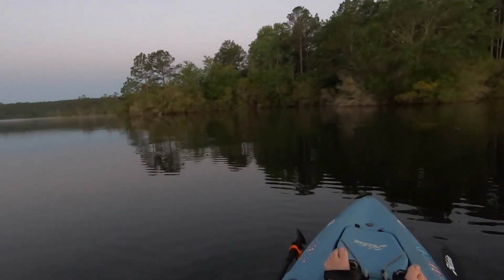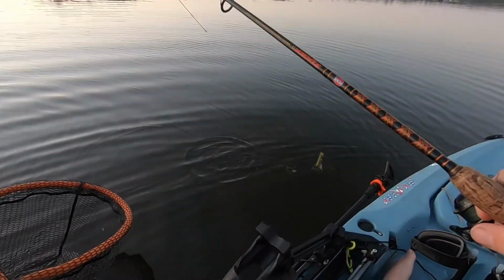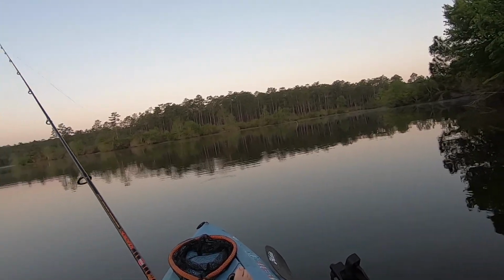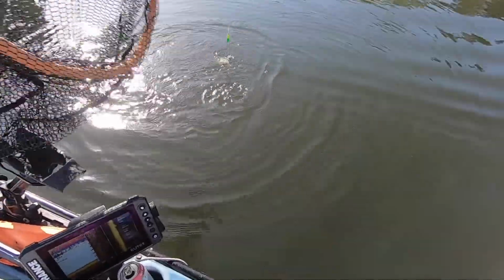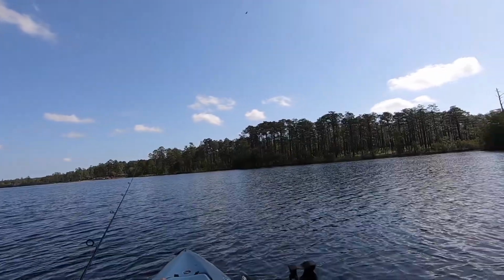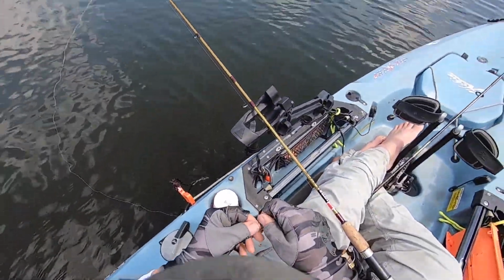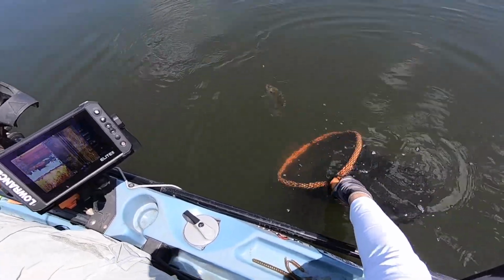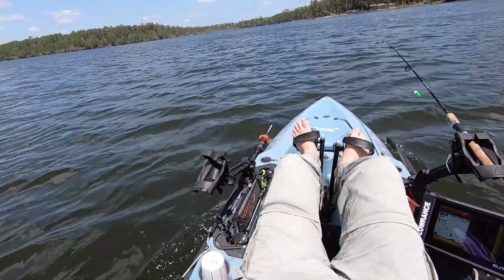Finally Found The Fish I Was After!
Made another trip to the lake and finally found the fish I have been searching for! Was a great trip with a good friend and can't wait to go catch some more! Check it out!

Stealth Rod Holders- Check them out at Stealthrodholders.com

Overcast Lure Company- Check them out at Overcastlureco.com!